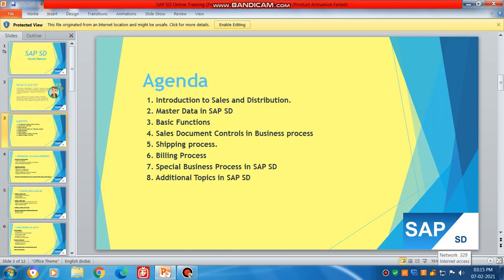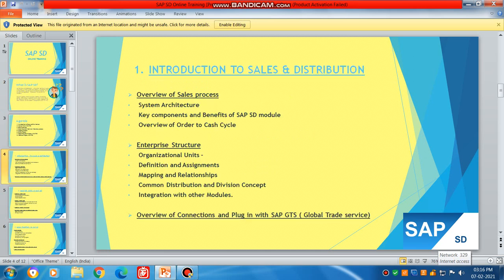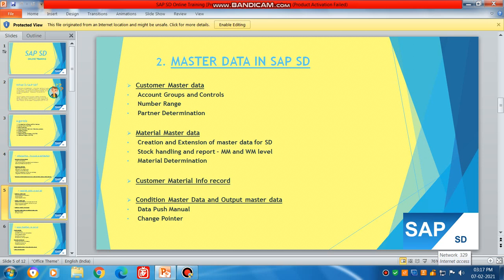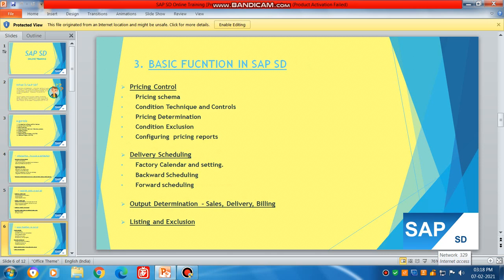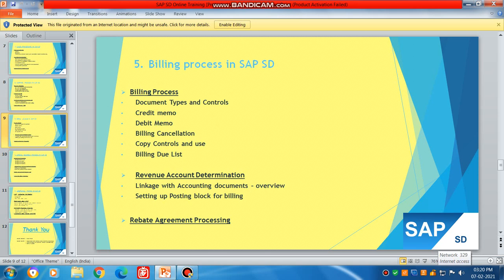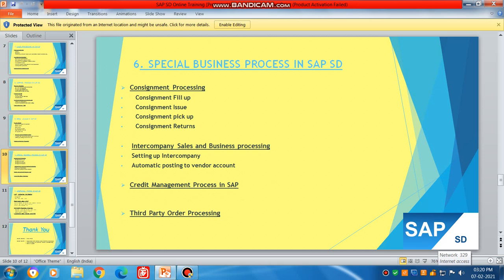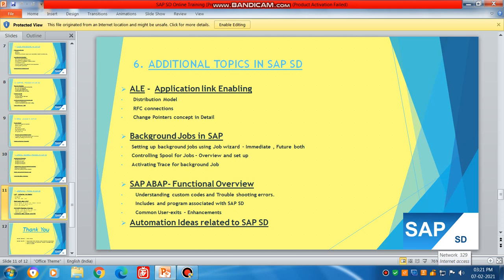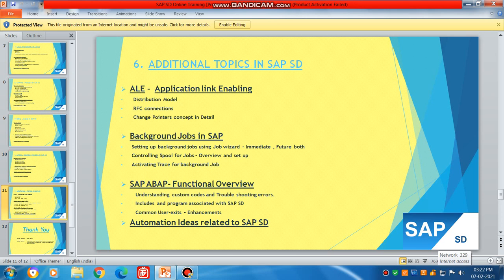SAP SD COURSE CONTENT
This is a brief about the contents and topics that we are covering during our SAP SD training program.